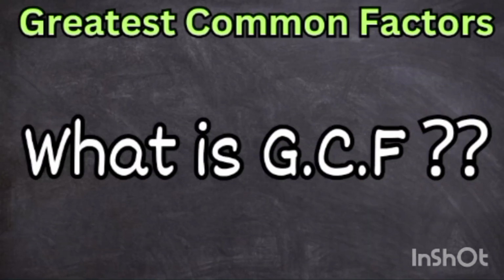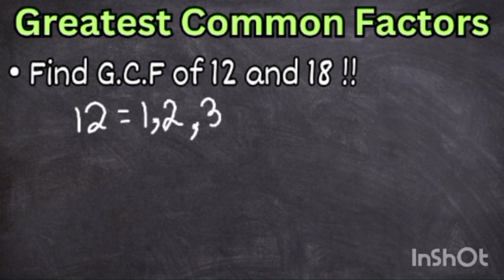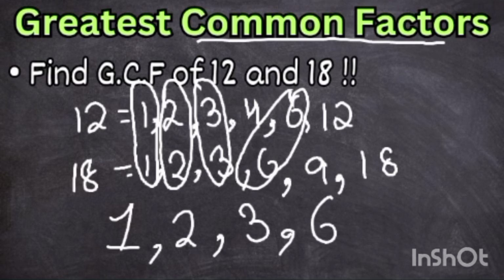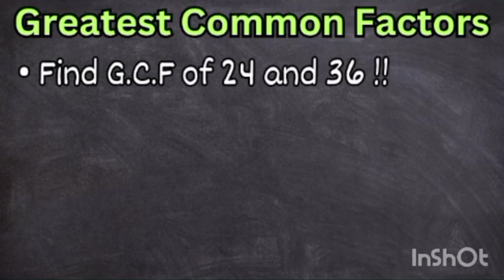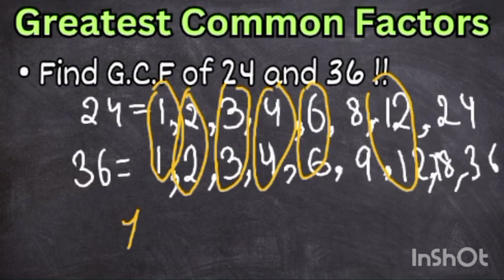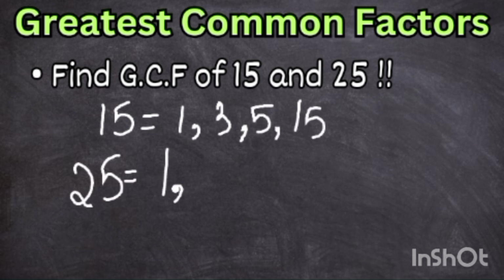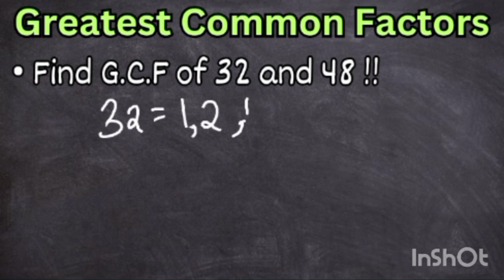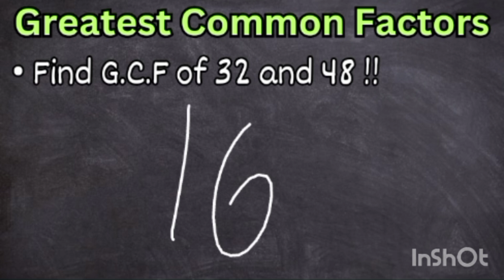Greatest Common Factors| how to find G.C.F